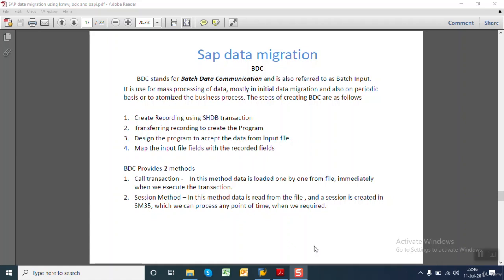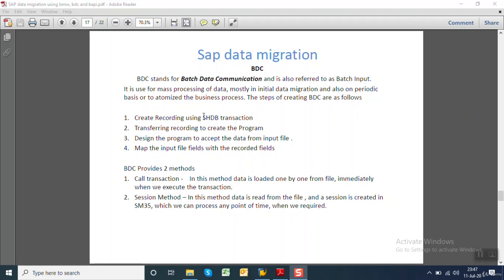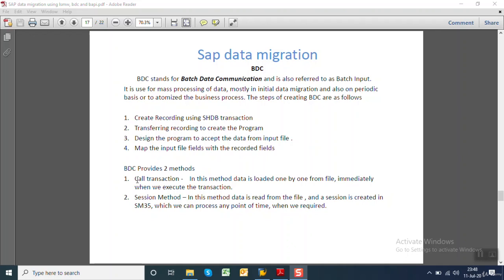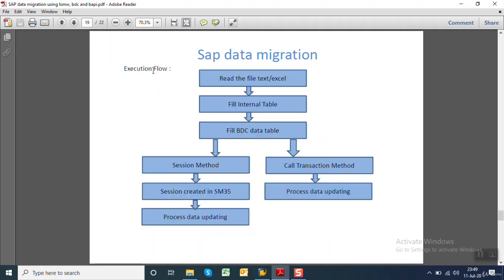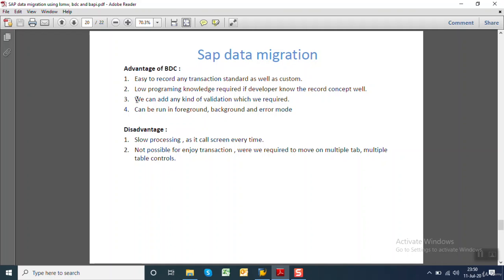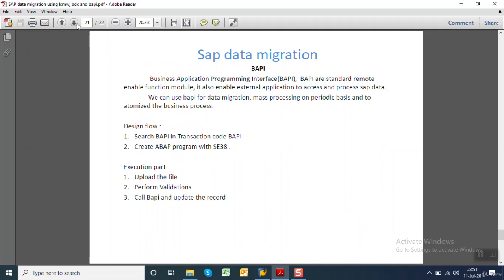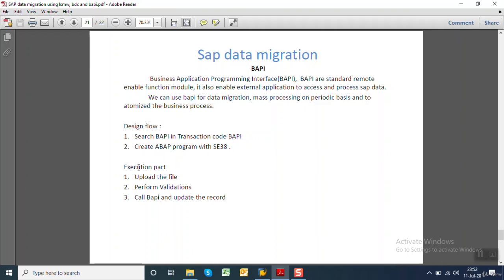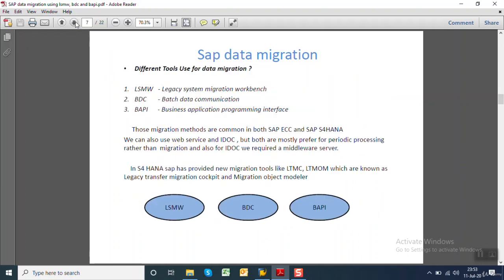3. Introduction data migration part 3 LSMW , BDC , BAPI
🎯 Data Migration in SAP S/4HANA using LSMW, BDC & BAPI | Complete Guide for Beginners
📌 In this video, we’ll walk you through how to perform data migration in SAP S/4HANA using LSMW (Legacy System Migration Workbench), BDC (Batch Data Communication), and BAPI (Business Application Programming Interface). Whether you're a SAP Functional Consultant, Technical Consultant, or an SAP S/4HANA learner, this video is perfect for mastering different migration techniques!
🔍 Topics Covered:
 Introduction
 What is Data Migration in SAP S/4HANA?
 Overview of LSMW, BDC, and BAPI
 Step-by-Step: Data Migration Using LSMW
 Data Migration Using BDC Recording
 Data Migration Using BAPI with Sample Code
 Pros & Cons of LSMW vs BDC vs BAPI
 Best Practices for Migration in S/4HANA
 FAQs & Tips
💡 Key Features:
S/4HANA Data Upload Examples
Functional vs Technical Approach
Real-Time Data Migration Demo
Expert Tips for Smooth Migration
Perfect for SAP MM, SD, FI, PP, and ABAP Modules
📂 Tools Used:
SAP GUI
Microsoft Excel (Data Files)
SAP LSMW Tool
SE38/SE80 for BDC
Custom BAPI Execution
SAP S/4HANA Simplified Data Model Explained
BAPI vs RFC vs IDOC – Integration Methods in SAP
SAP ABAP BDC Recording – Full Tutorial
SAP LSMW Step-by-Step for Material Master Upload